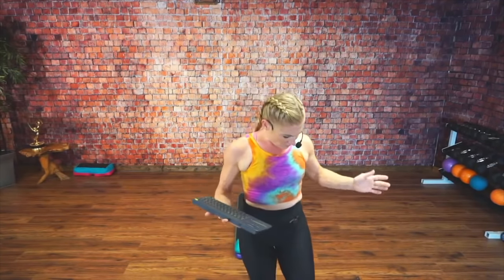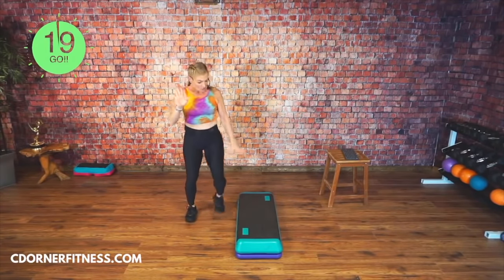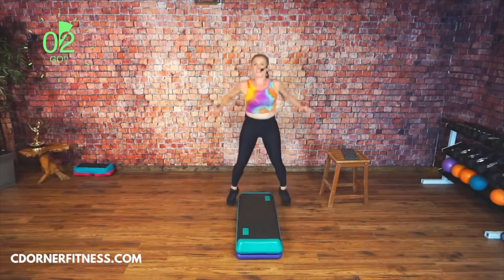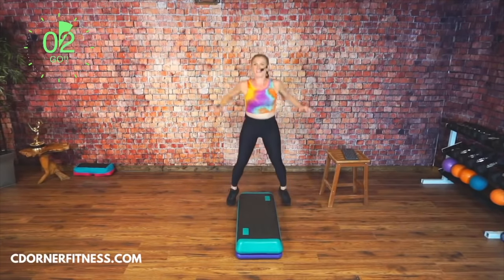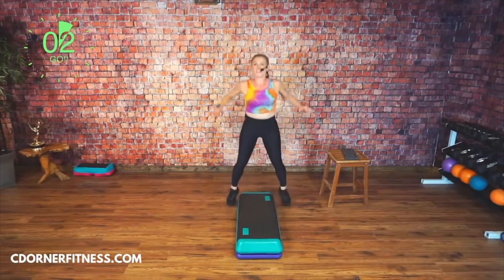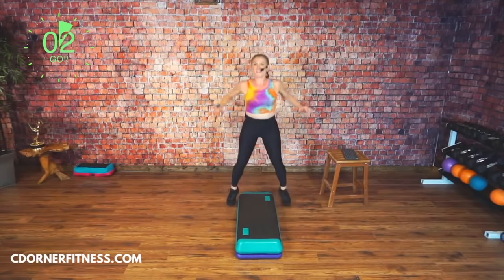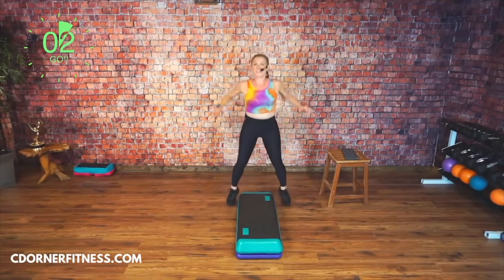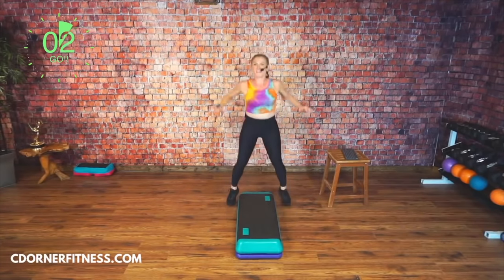30 MIN FAT BURNING TABATA HIIT STEP WORKOUT WITH DUMBBELLS!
This 30 MINUTE TABATA HIIT STEP WORKOUT WITH DUMBBELLS is a quick and easy to follow workout with some major intensity.
Minimal Choreography and MAXIMAL SWEAT!!

Tabata is a style of High intensity Interval training with a 20 seconds of work and 10 second of rest Protocol.

We will be doing 2 moves in each 4 minute tabata round!
Grab those steps and dumbbells! We are gonna WORK!